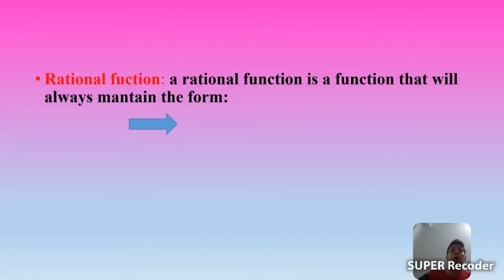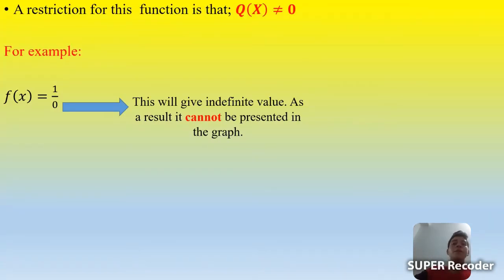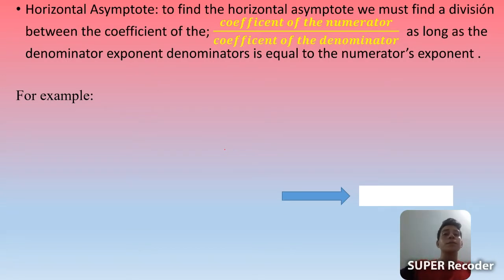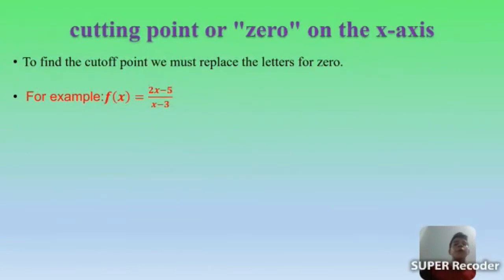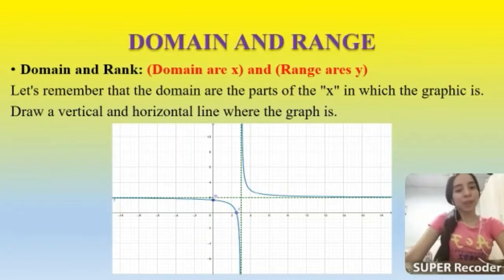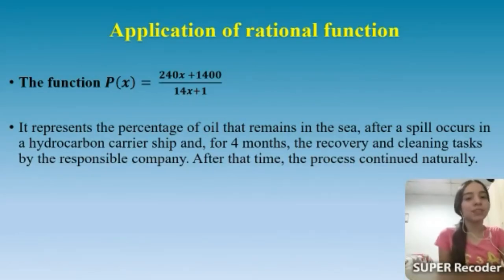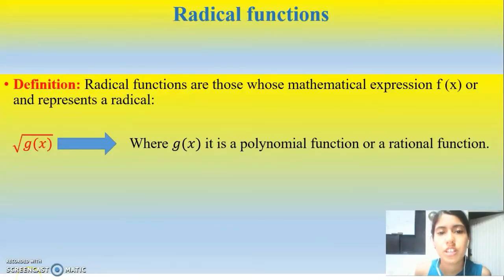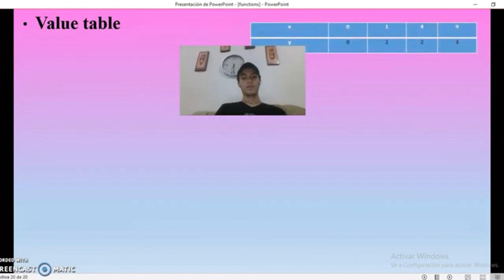RADICAL AND RATIONAL FUNCTION | Graph, domain and range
Hello!
We explain how to determine the asymptotes, the cuts with the axes, the graph, and the range of a rational and radical function.